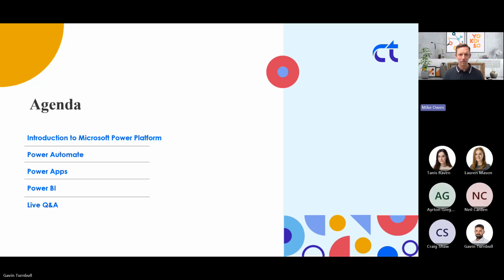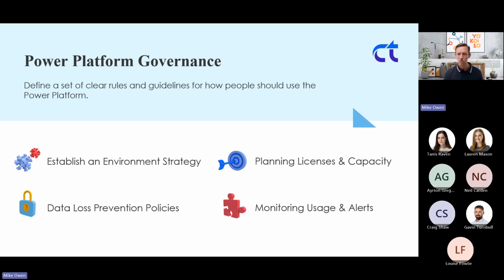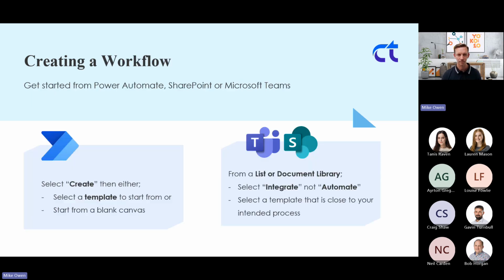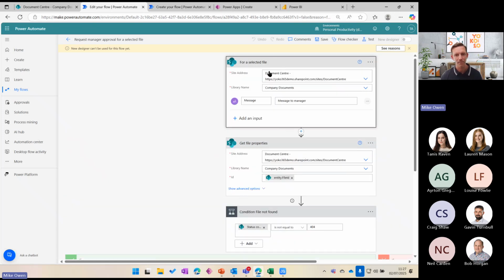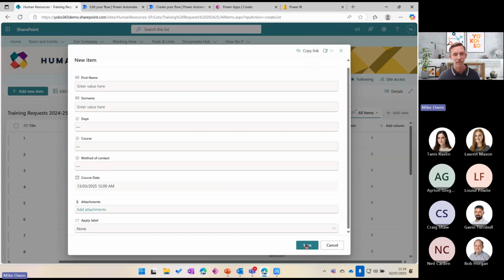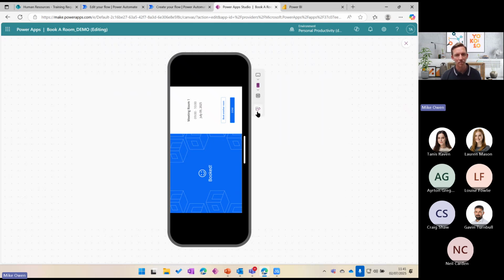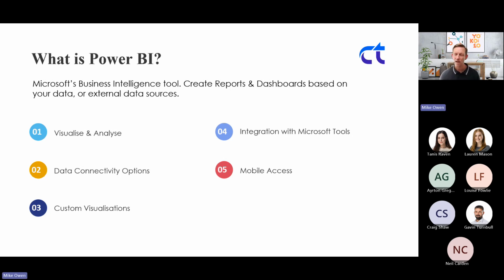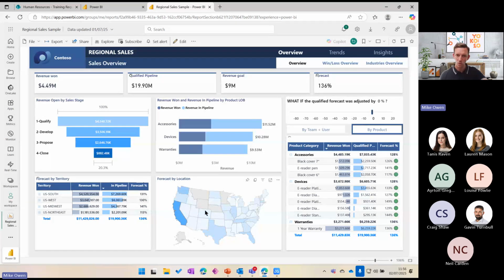Power Up Your Legal Firm with Power Platform: Empowering Professional Services with Microsoft 365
This series is specifically tailored for legal and professional service organisations. Across four focused sessions, you’ll gain practical insights into how Microsoft 365 applications can enhance operational efficiency, streamline processes, and deliver meaningful cost savings.

Register for the sessions that align with your development goals and discover how to get more from your Microsoft 365 tools. This week, we’ll be deep diving in Microsoft Power Platform and how it can enhance your business operations.

Webinar 3: Power up your Business with the Power Platform

1. Introduction to Microsoft Power Platform
Overview of Microsoft Power Platform and its importance in enhancing operational efficiency and decision-making for organisations.
Introduction to the main applications under the Power Platform banner.

2. Power Automate
Demonstration of how Power Automate enables creating workflows and automating repetitive tasks to save time and reduce manual errors.
Examples of workflows that can streamline legal operations, allowing staff to focus more on client service.
Step-by-step guide to creating a simple workflow for automating client appointment reminders.

3. Power Apps
Demonstration of how Power Apps allows for creating custom applications for both desktop and mobile devices without extensive coding knowledge.
Enhancement of mobility and real-time data access for staff, improving client service and communication.
Example of creating a custom app for managing client care plans and tracking document submissions.

4. Power BI
Tools for creating interactive dashboards and reports to make data-driven decisions.
Visualisation of client data, tracking key performance indicators, and identifying trends to improve service quality.
Use of dashboards to monitor resource utilisation, staff performance, and case outcomes.
Walkthrough of creating a dashboard that tracks case progression rates and resource allocation.

5. Interactive Q&A

In next weeks session we'll be looking into Copilot, and its integrations and capabilities within the Microsoft Suite.